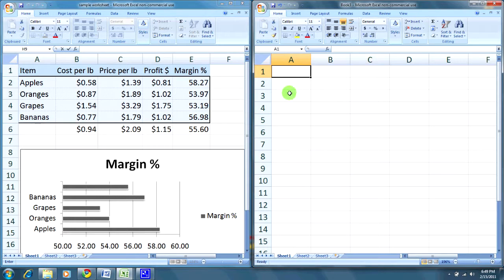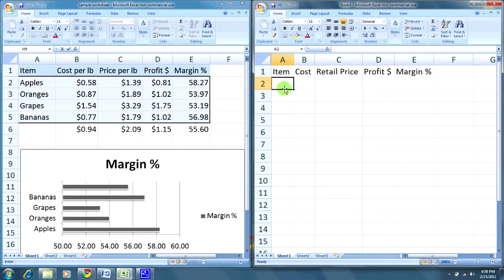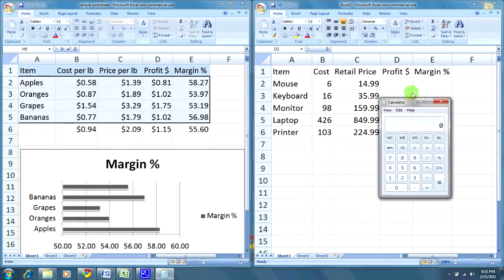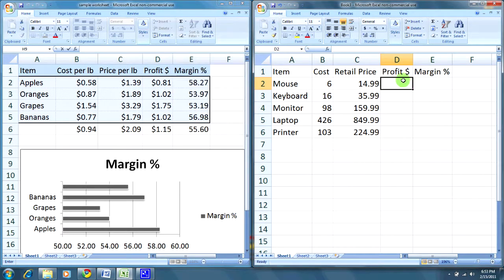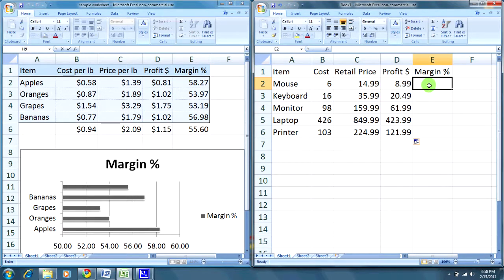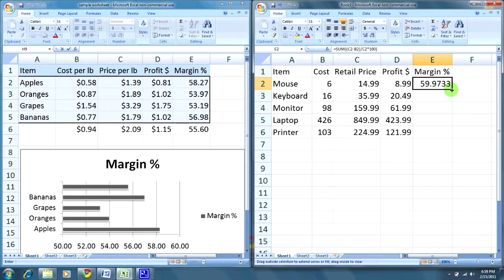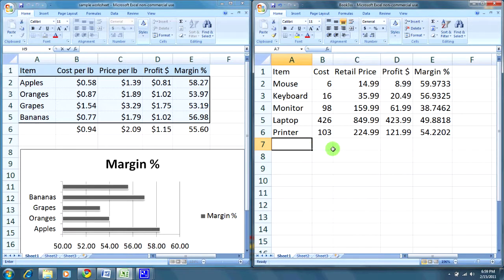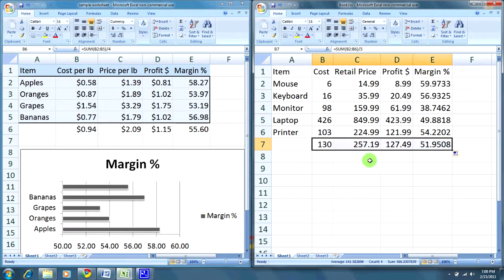Excel: Formatting, Formulas, and Charts (How to Guide, Excel How to)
In this tutorial we'll show you how to create a full-featured Excel Spreadsheet containing formulas, formatting, and charts. The musical introduction is all original, and not taken from any other source. Enjoy!